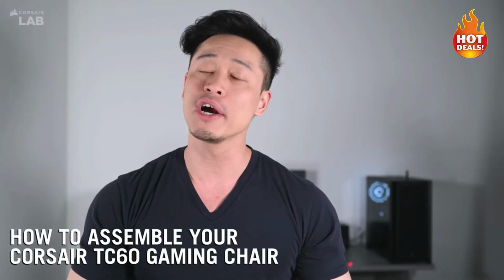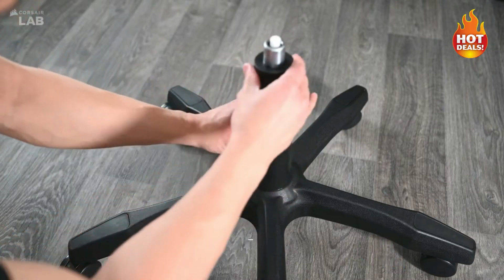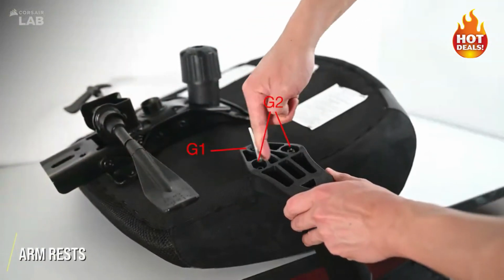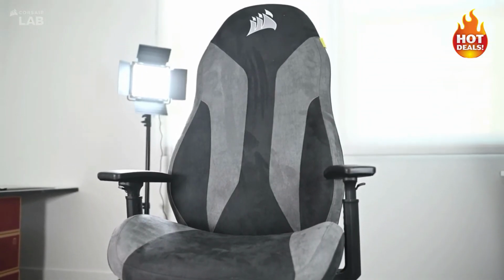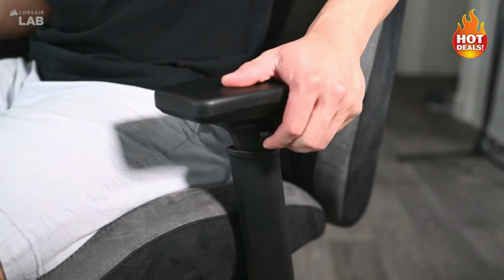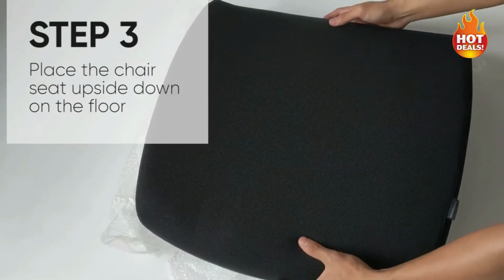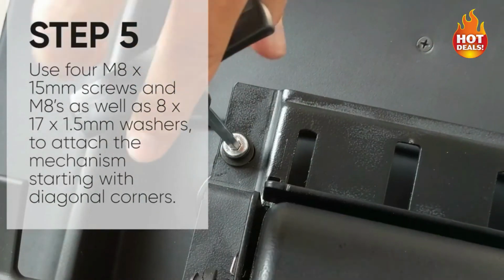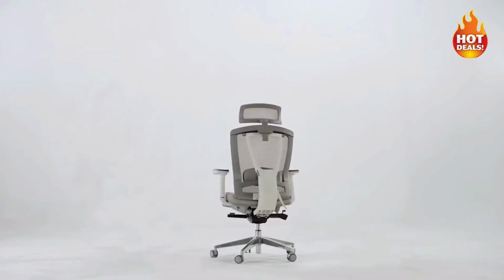5 Best Gaming Chairs (2021)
5 Best Gaming Chairs (2021)

5: Nitro Concepts S300
BUYING LINK US

4: Corsair T2 Road Warrior
BUYING LINK US

3: CORSAIR T3 RUSH Gaming Chair - Command in Comfort
BUYING LINK US

2: CORSAIR TC60 Gaming Chair
BUYING LINK US

1: Autonomous Ergo Chair 2
BUYING LINK US